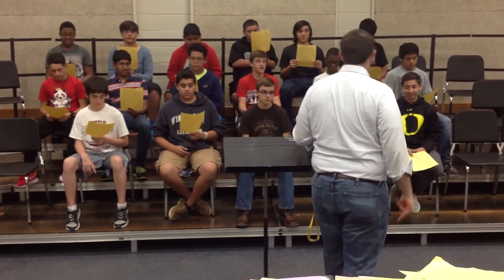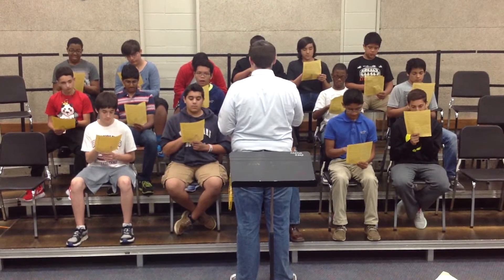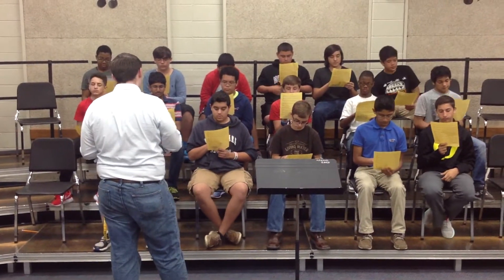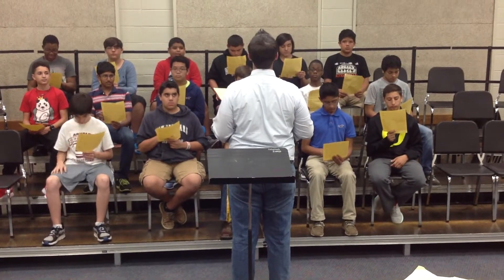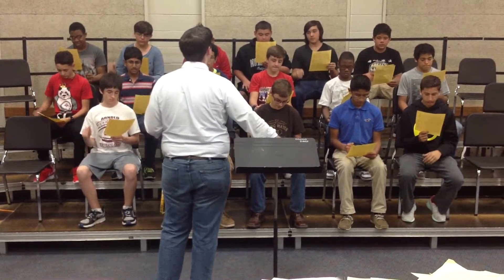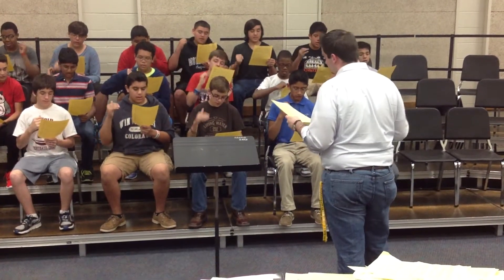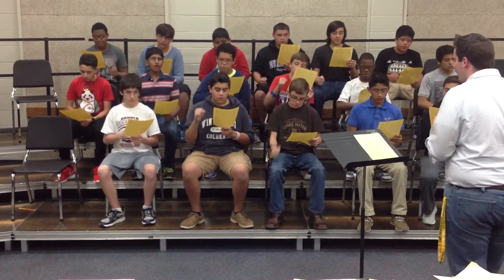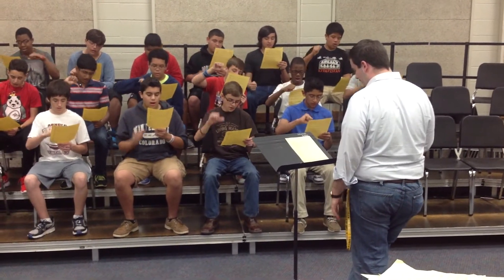FINAL T2 Sectional